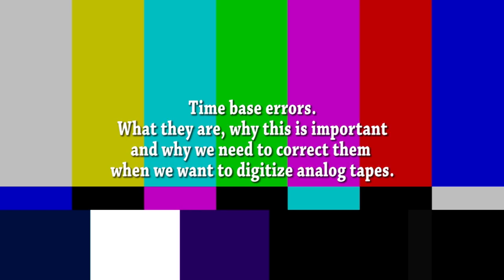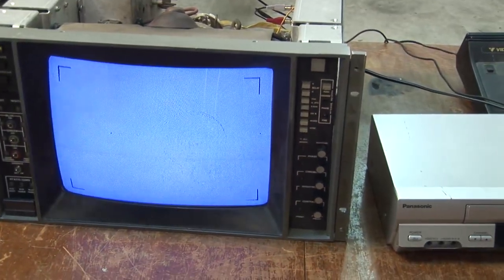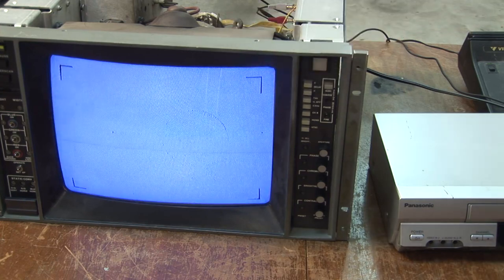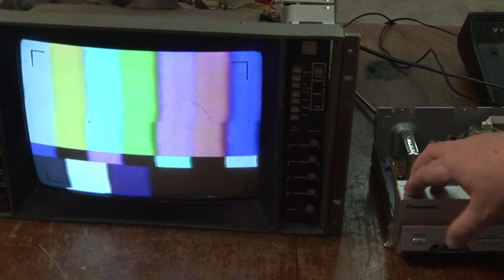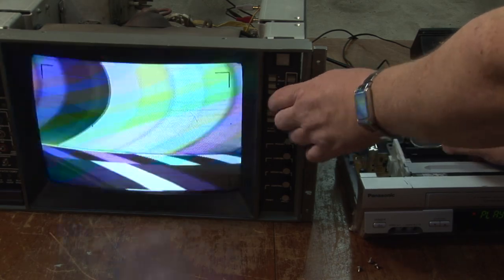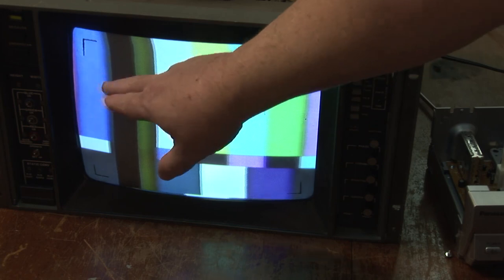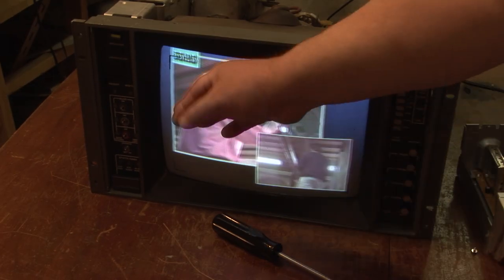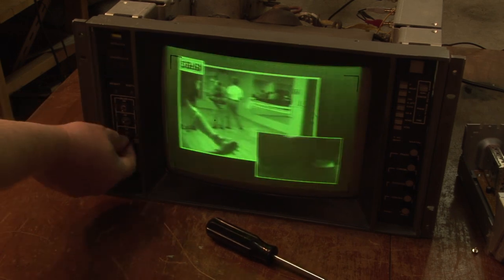Time Base Corrector Demo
Demonstration of a time base corrector, how it works, and why you might need one.